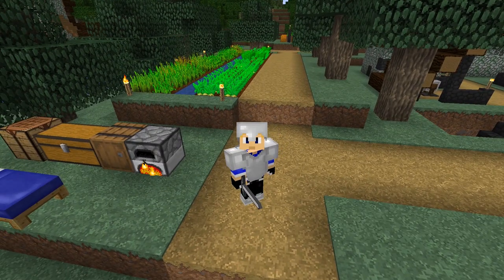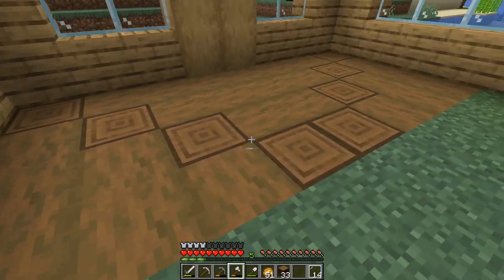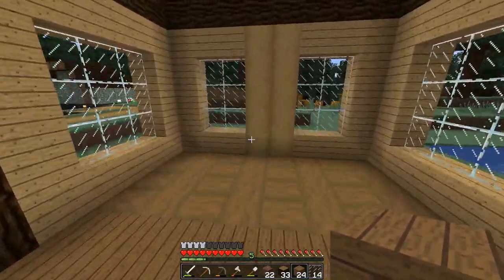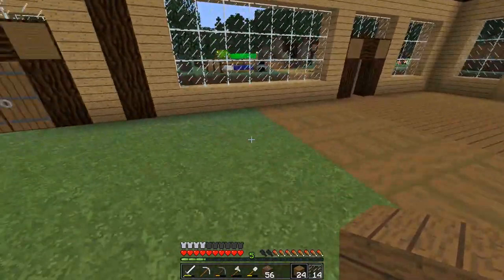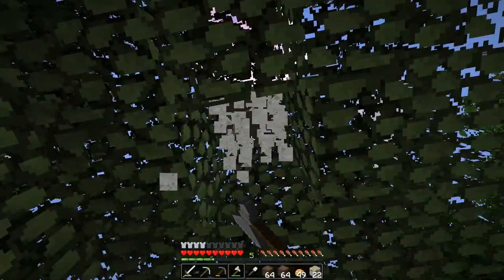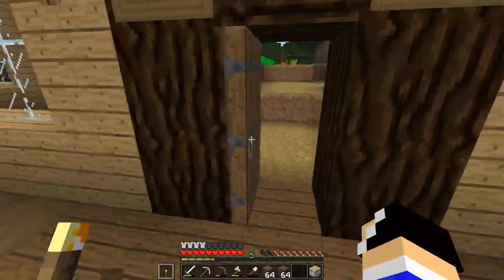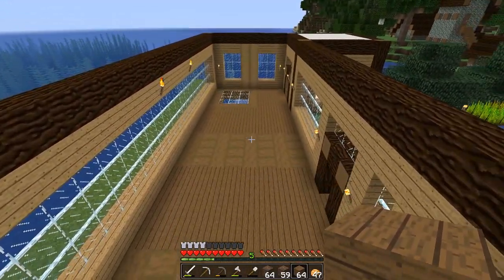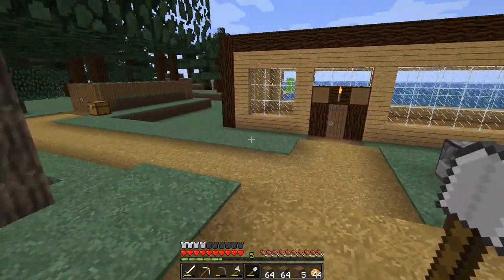The Base is Getting DONE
Finishing the outside of the base!

Feel free to tell me what you thought of this video in the comments section below. I love to hear from and interact with you guys!

~Ryan